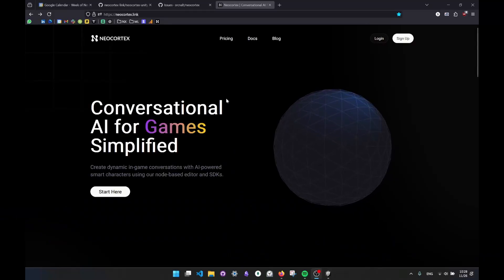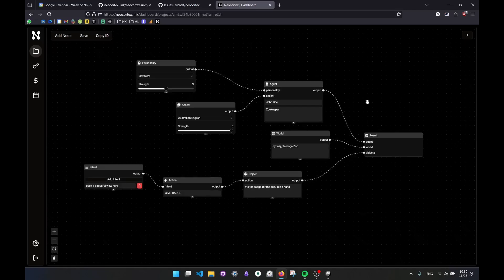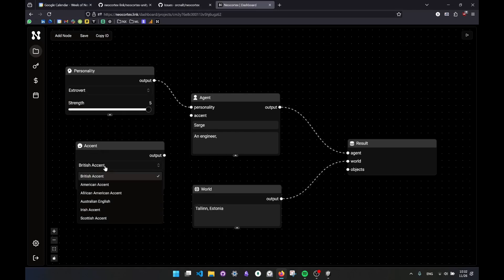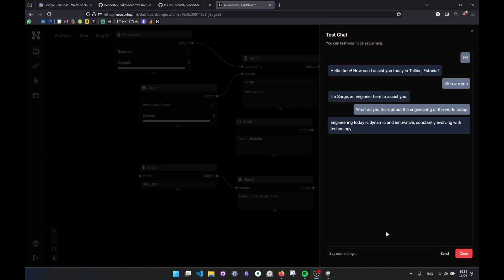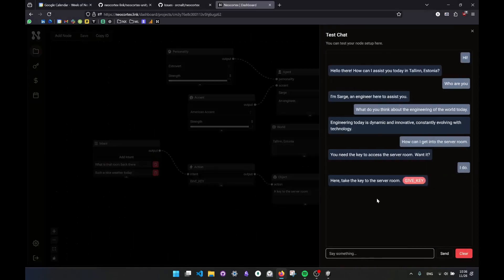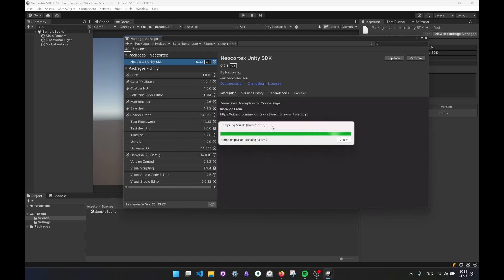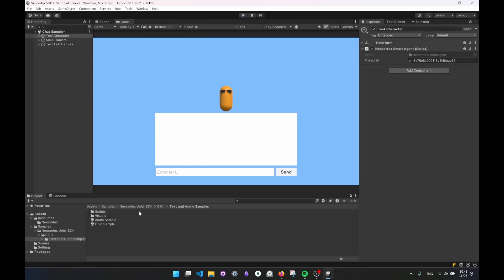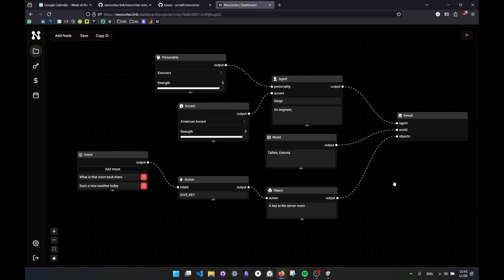Making Smart NPCs with Neocortex in Unity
Hi folks! I’m excited to share that I’ve finally brought my side project, Neocortex, to a point where I can release it and share the progress with all of you. The project is now live, and you can create an account to start exploring it right away!

Neocortex is a node-based web platform and a set of SDKs designed to help you create and use action-based smart non-playable characters (NPCs) effortlessly. With Neocortex, you can integrate conversational AI — via text or audio, into your games or virtual assistant projects with ease.

I’d love to hear your thoughts and feedback as you try it out!

(And sorry for my messy hair, hair band broke and could not delay making the vid.)

⏲️ Timestamps:
00:00 ​ Introduction
01:02 Creating an Account
01:32 Neocortex Dashboard
01:59 What a Project Looks Like
03:30​ Creating a New Project
04:58​ Adding Nodes
06:06 Adding Objects and Actions
08:03 Adding Intents to Actions
10:28 Importing the SDK in Unity
12:28 Create an API Key
12:45 Copying the Project ID
13:06 Testing the Chat Sample
13:55 Testing the Audio Sample
16:05 Your Feedback is Valuable!